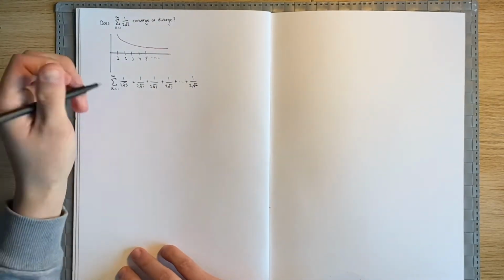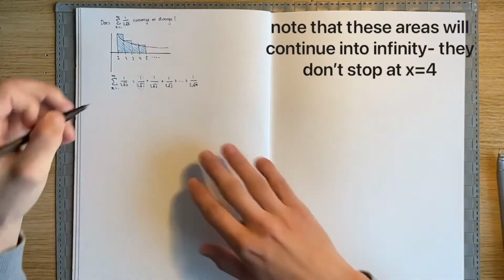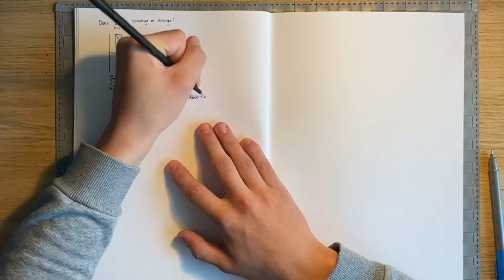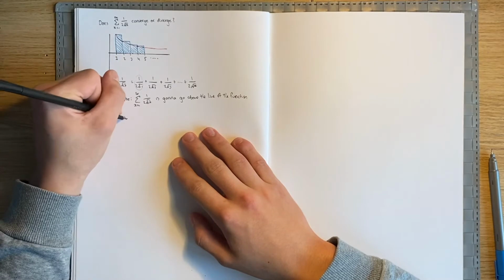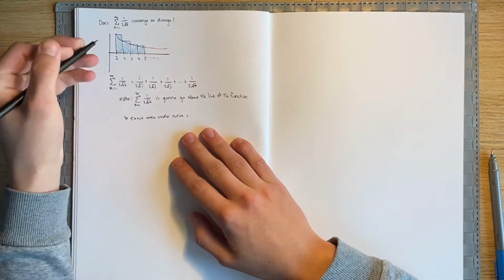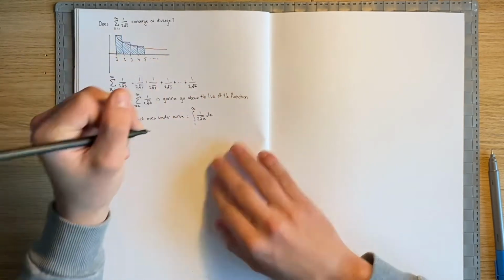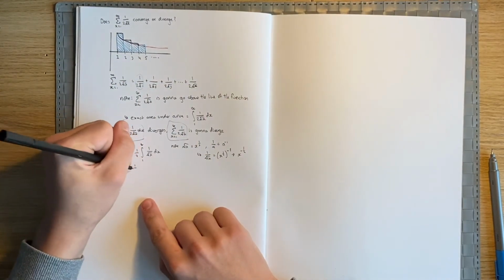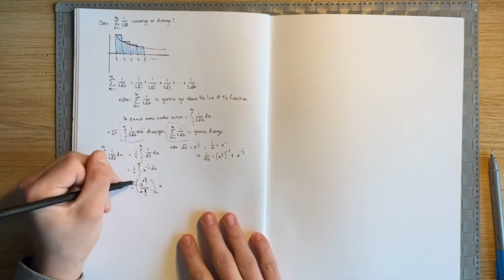converge or diverge? using the integral test on an infinite sum